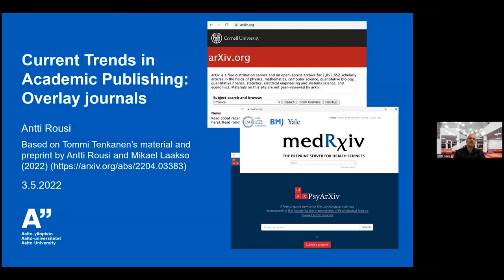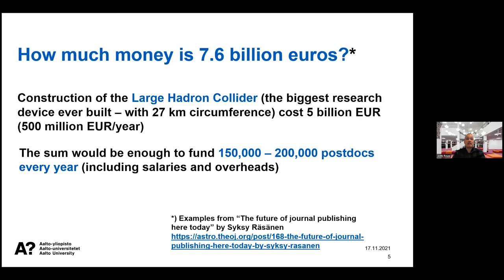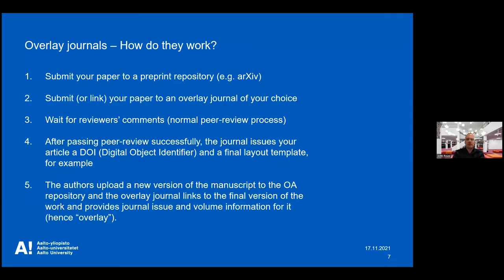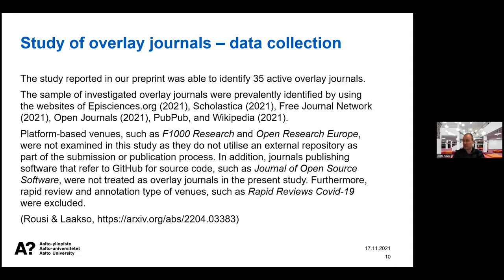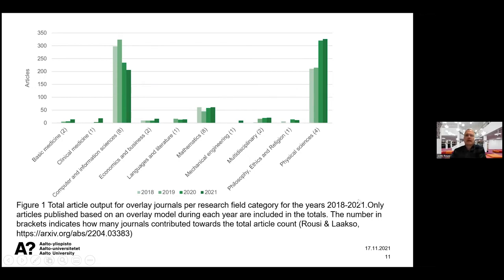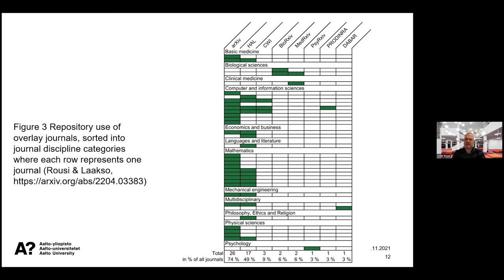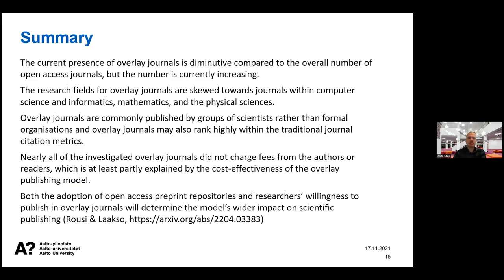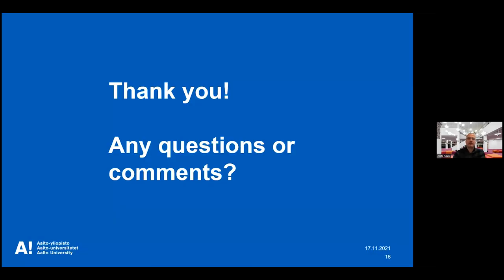Current Trends in Academic Publishing: Overlay Journals, 3.5.2022 (Aalto University)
00:00 Introduction
02:11 Cost of scientific publishing
03:11 What are overlay journals?
04:49 How do overlay journals work?
05:42 What does it look like when you publish in an overlay journal?
06:25 Study of overlay journals – data collection
08:52 Which research fields publish in overlay journals?
11:15 Which preprint repositories are used by overlay journals in different fields?
12:22 How do overlay journals rank?
14:51 Summary

Lecturer's background photograph: Tuomas Uusheimo.